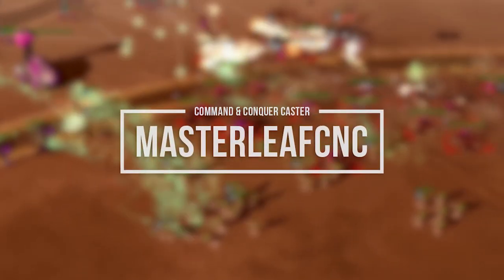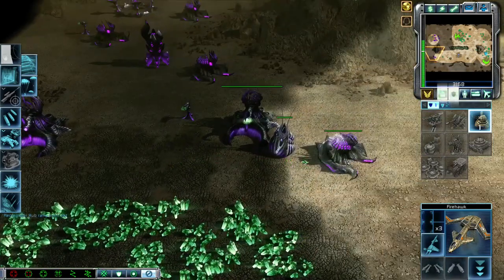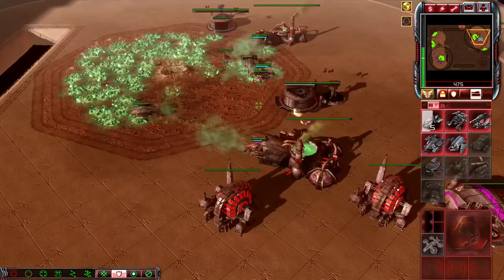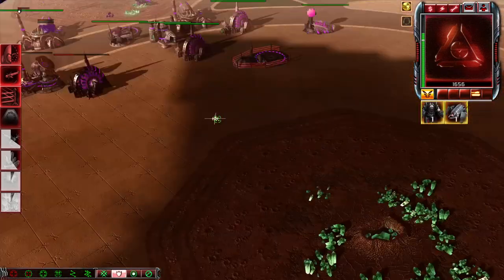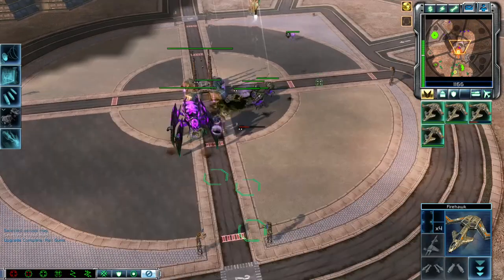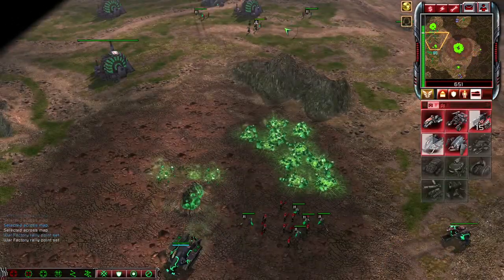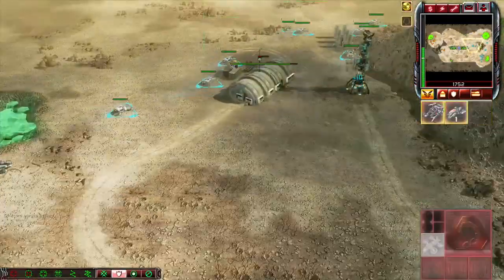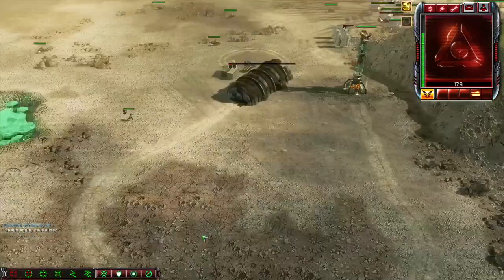[C&C3: Kane's Wrath] FPVoD#38 - One Vision One Purpose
I do apologize for the minor lag in this video, the cause appeared to be my graphics card driver, it has since been resolved and future videos won't exhibit such frame loss. Anyhow, I hope you enjoy whats on offer here.